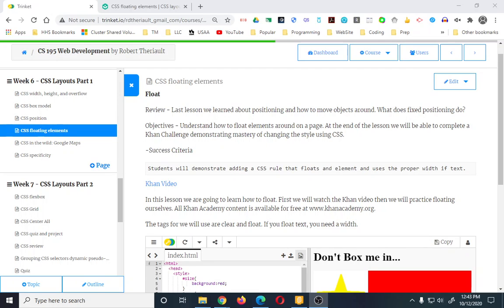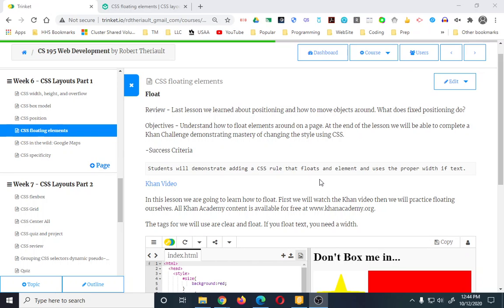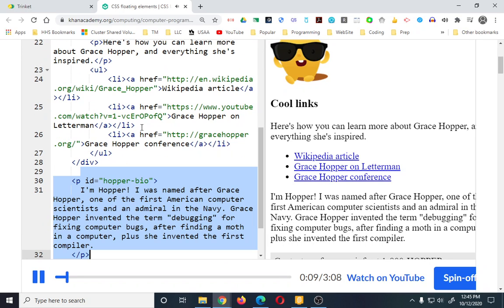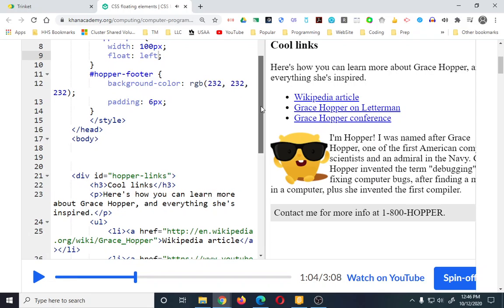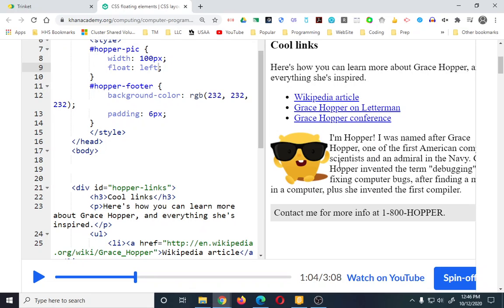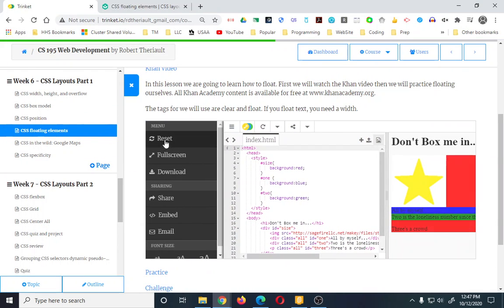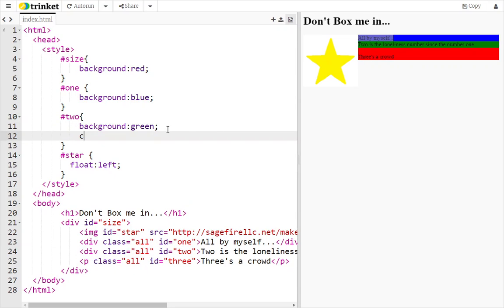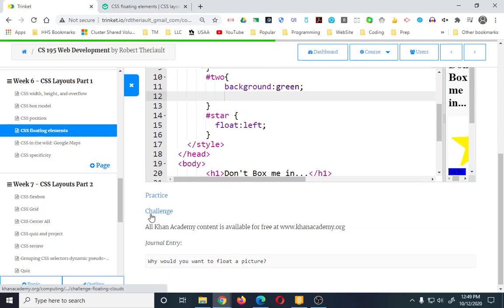CS195 Wk6 CSS Layout 1 Float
Learning how to float images with CSS.